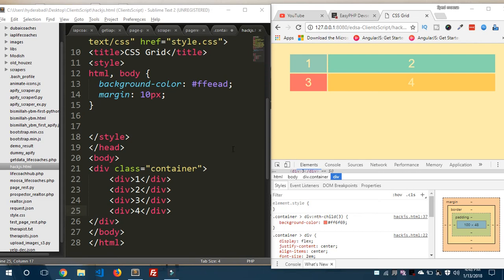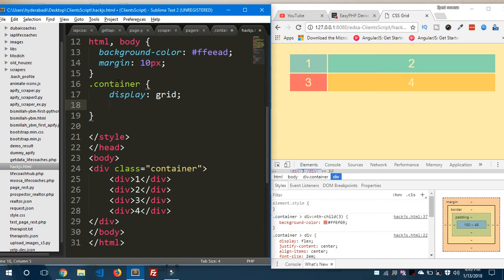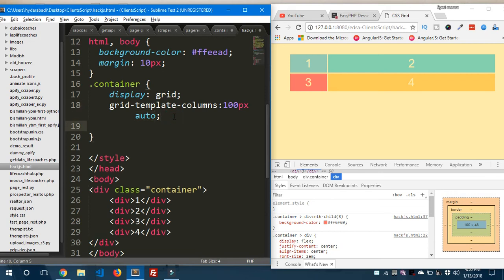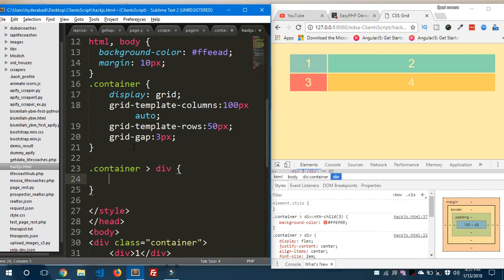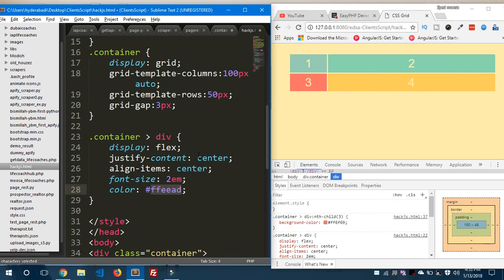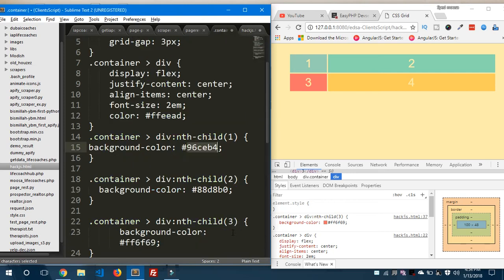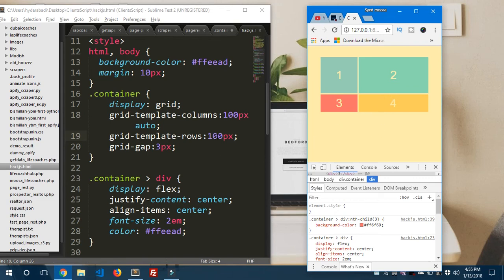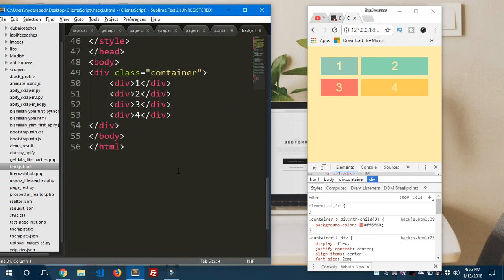CSS Grid - Create Your First Grid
In this video, I'm gonna show you how to create CSS Grid by defining rows and columns and also we'll see grid container and grid items.